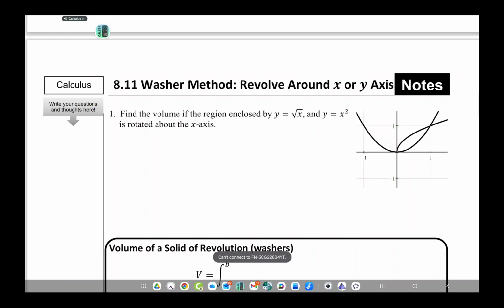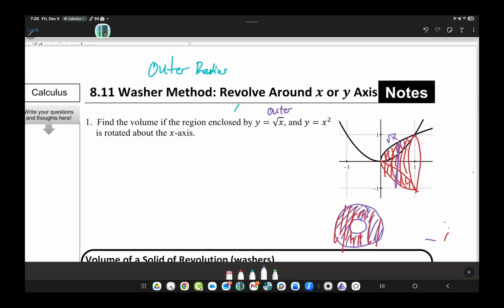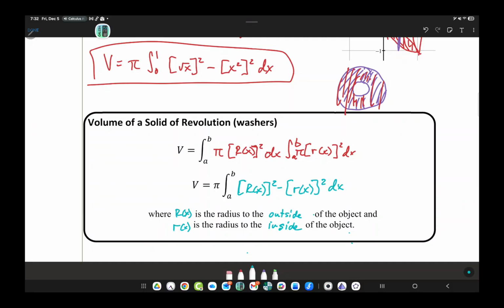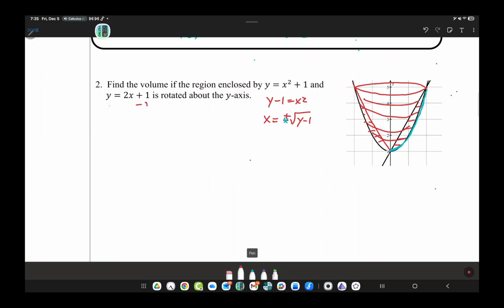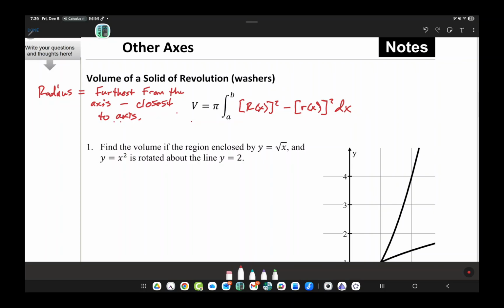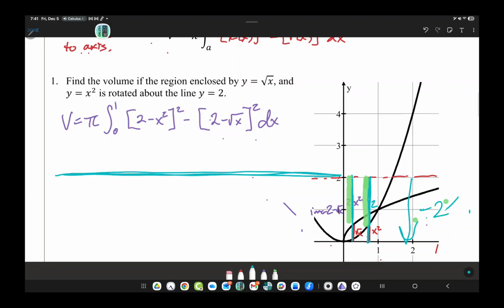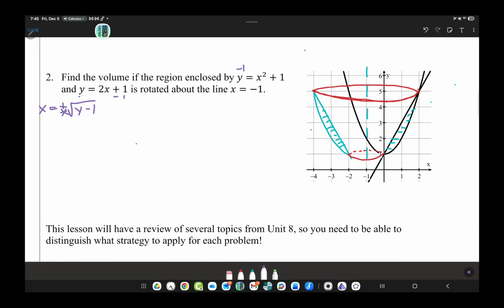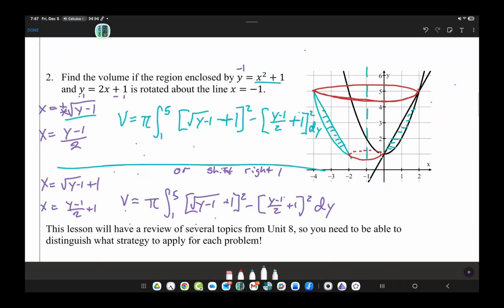Calc BC 8.11 - 8.12